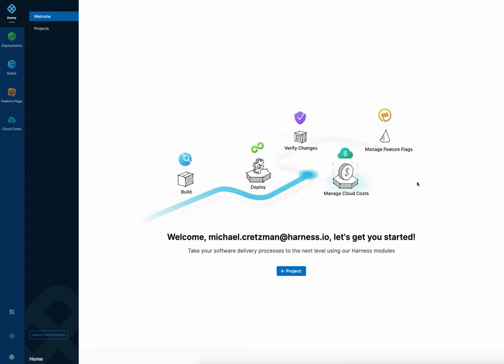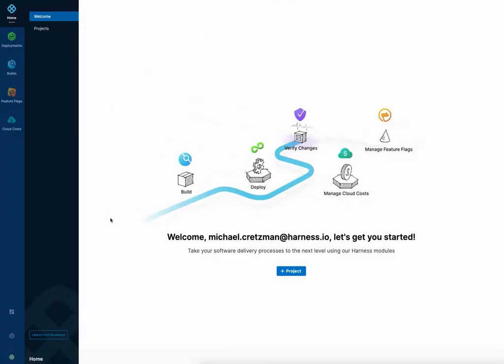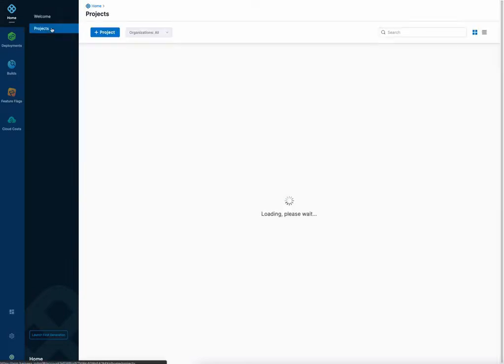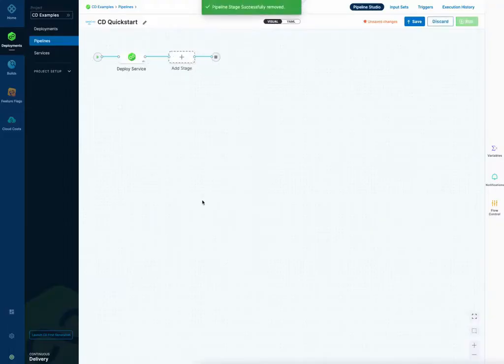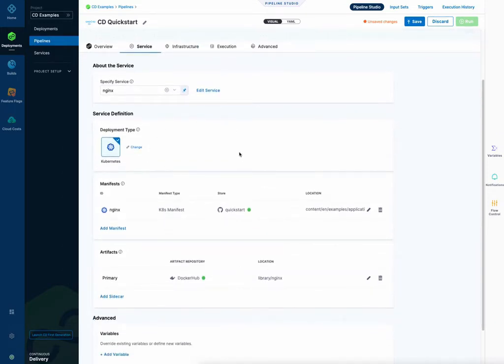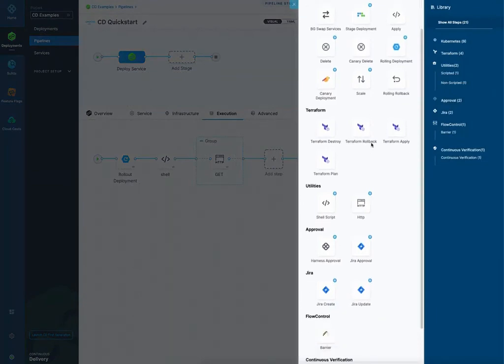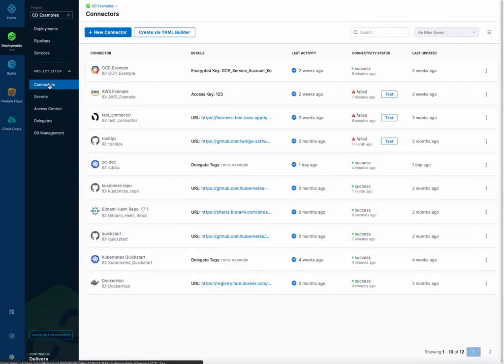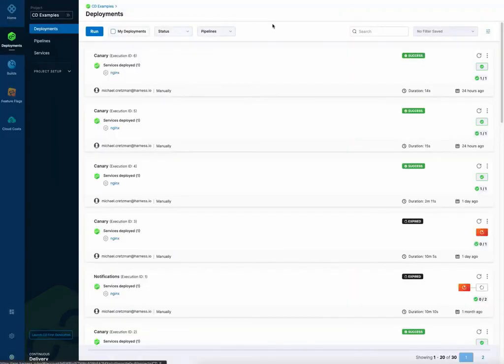Quick Overview of Harness Key Concepts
A very quick summary of the key concepts of Harness.